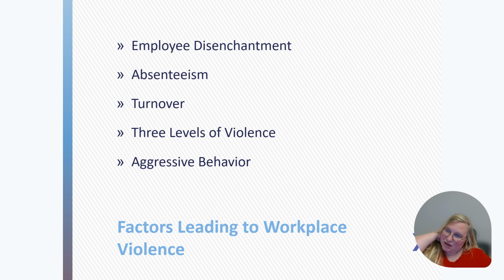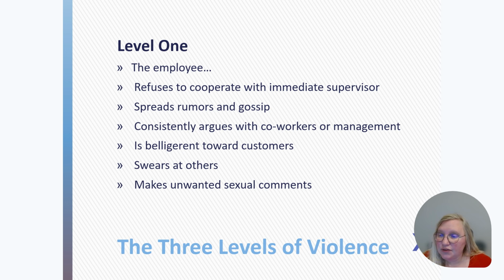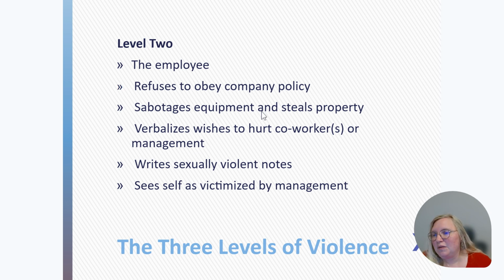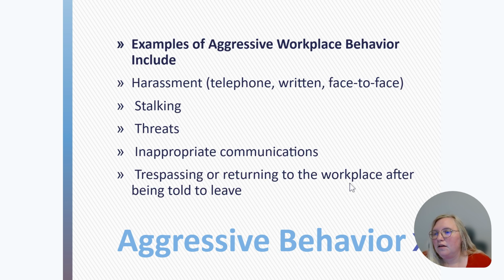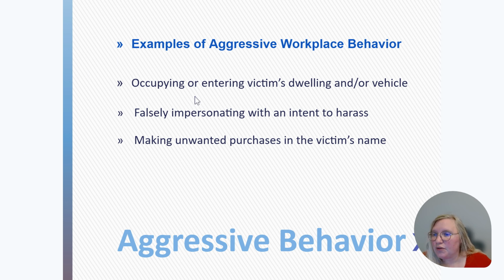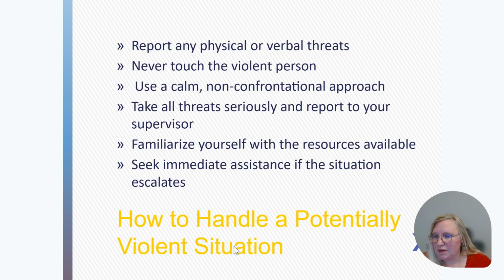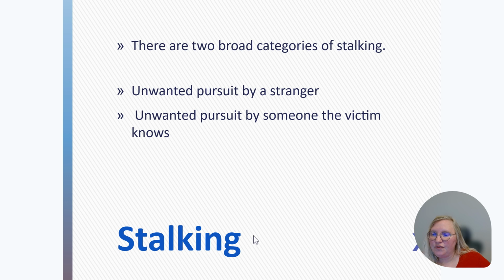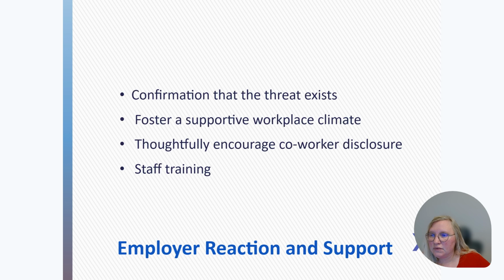Preventing Violence in the Workplace